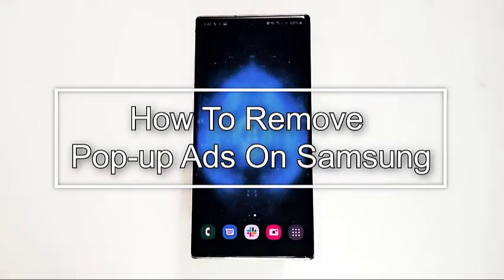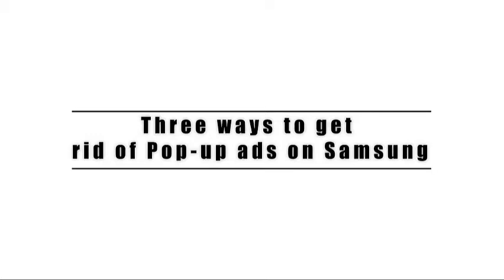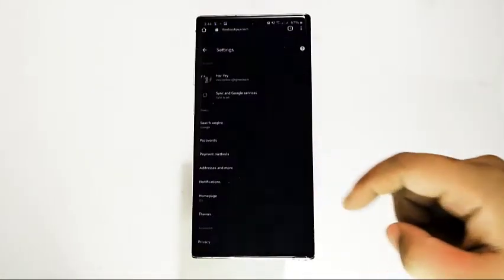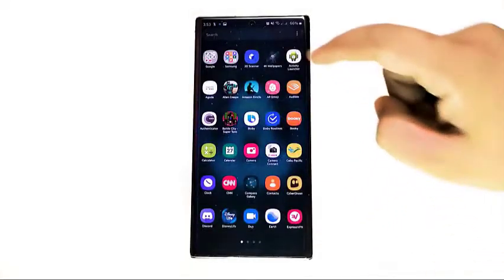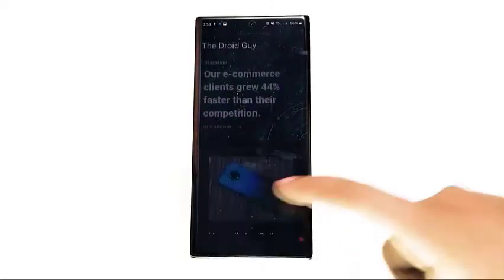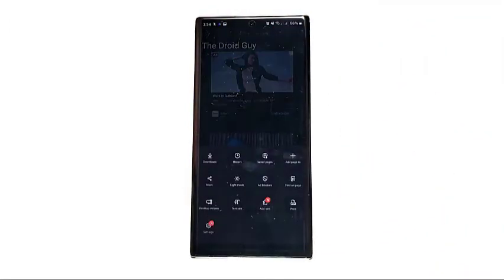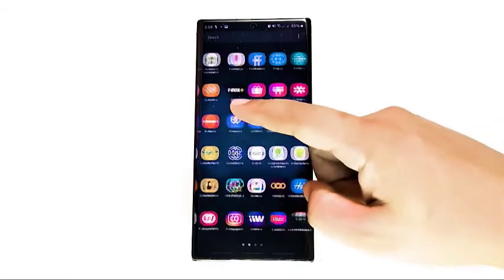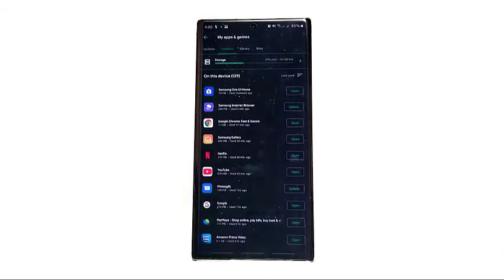How To Remove Pop up Ads On Samsung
In this video, we'll teach you how remove pop up ads on your Samsung device.

00:37 Prevent pop up ads from showing in Google Chrome

01:31 Disable ads in Samsung internet

02:23 Identify and delete the most recent app